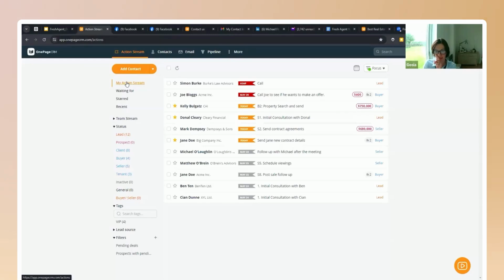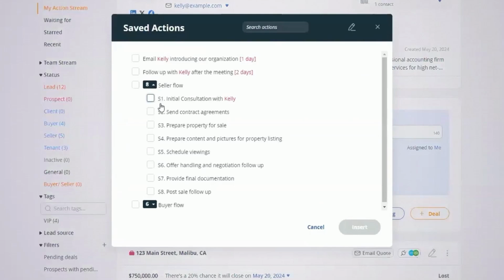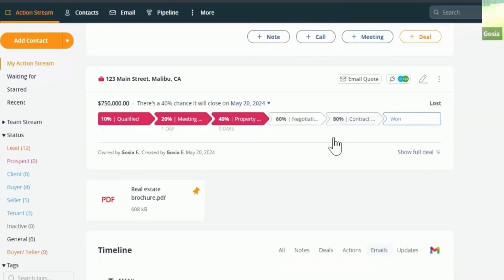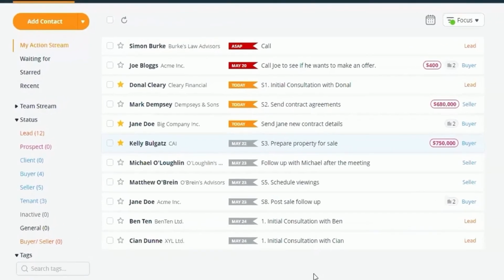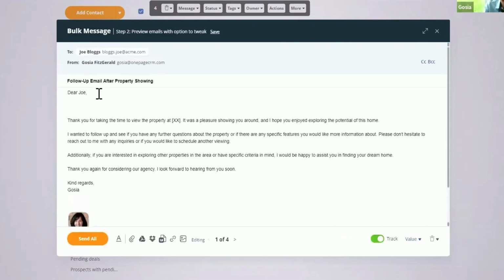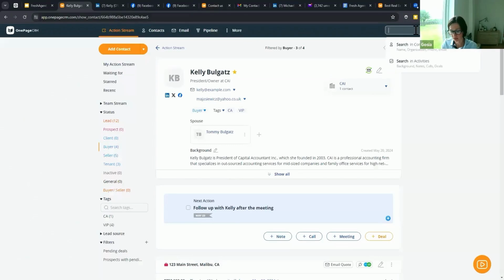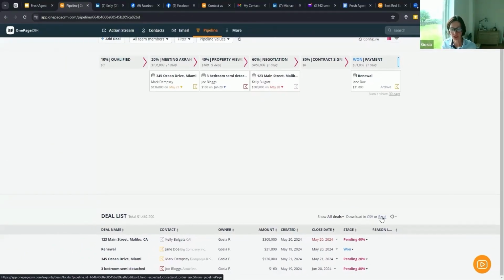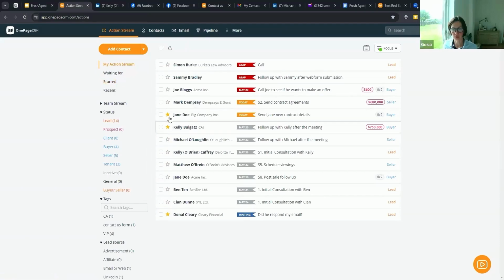Simple CRM for Real Estate Agents | Demo and Setup Walkthrough (2026)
See how real estate agents use OnePageCRM to track leads, manage property deals, and follow up with buyers and sellers — all from one simple workspace.

►  Chapters
00:00 OnePageCRM's To-Do List
01:05 Contact pages & Next Action reminders
04:49 Using deals
05:18 Sending emails
06:39 Segmenting & filtering contact database
08:04 Focus mode
09:04 Bulk email functionality
11:02 Capturing leads from any webpage
12:25 Custom webforms
15:05 Sales Pipeline
16:49 Q&A

► Find out more about OnePageCRM for real estate here on our website and sign up for 21 days FREE of charge